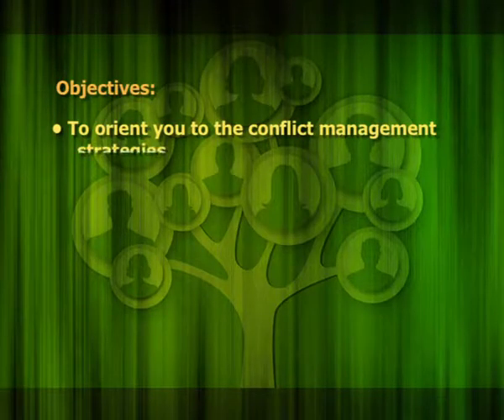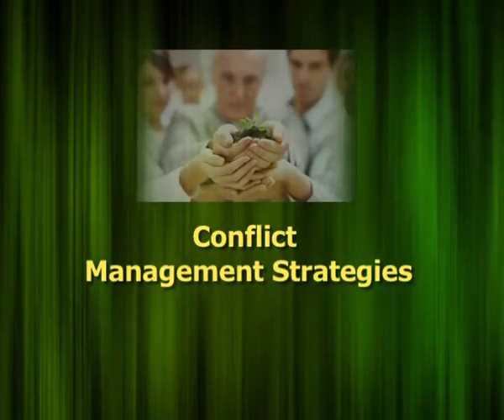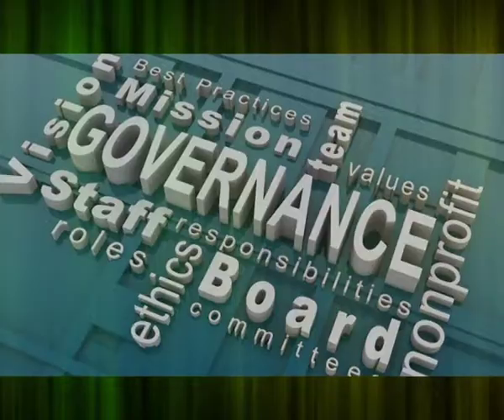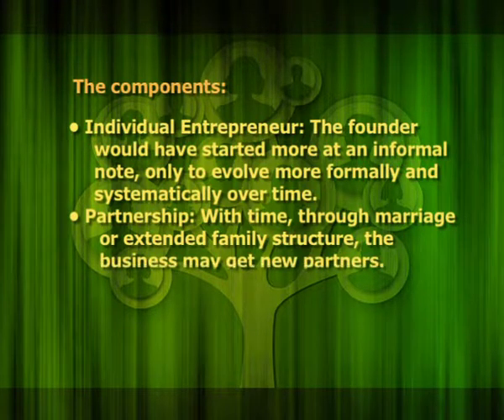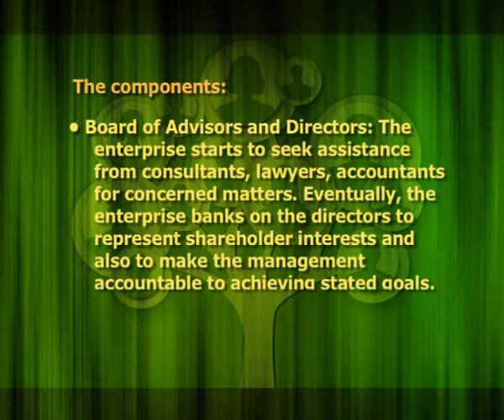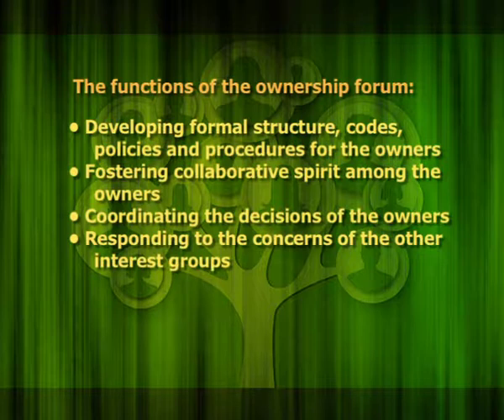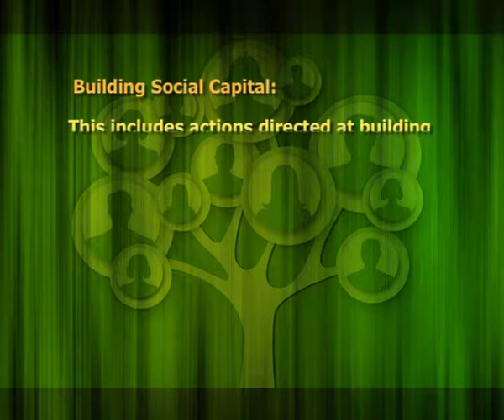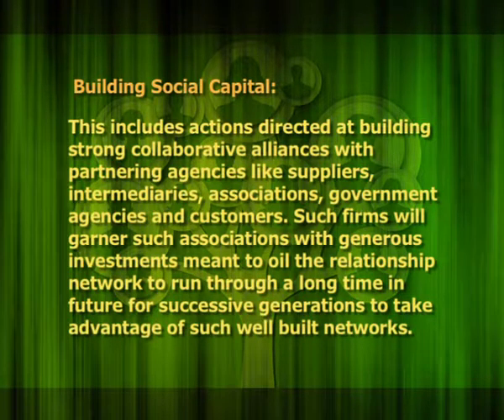Management of family Business : Part-1